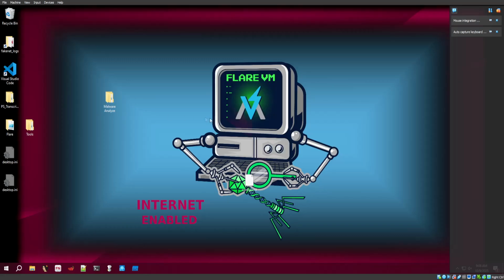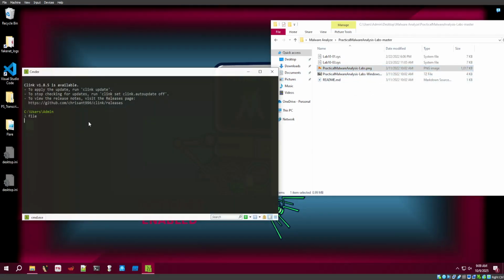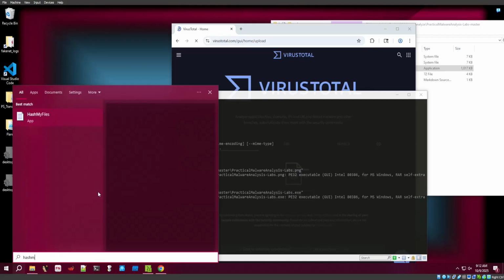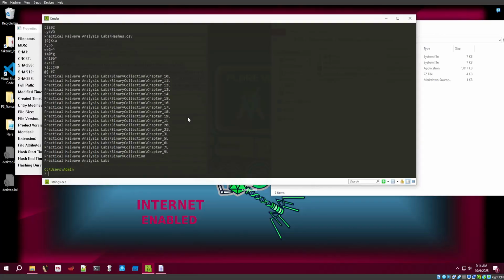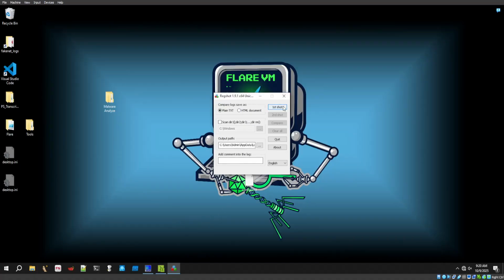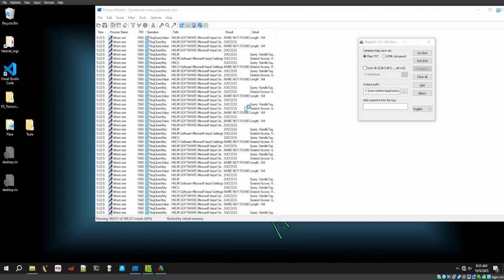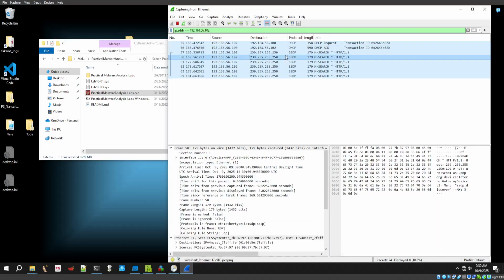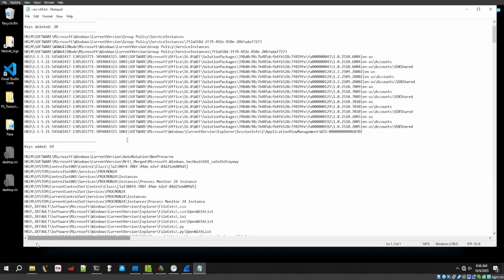Learning Malware Analysis as a Beginner — My First Hands-On!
I hope you guys enjoyed this analysis, more to come, and much more to learn.